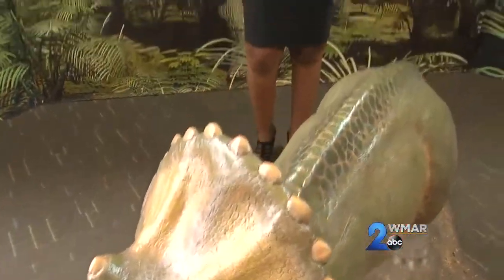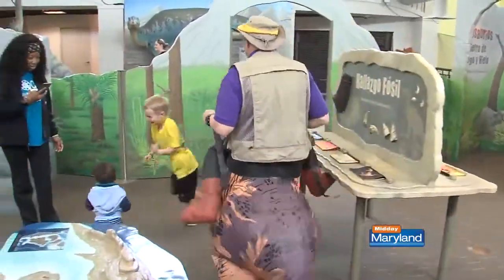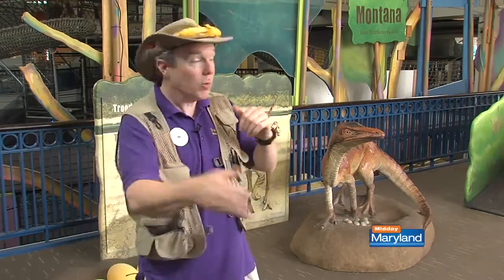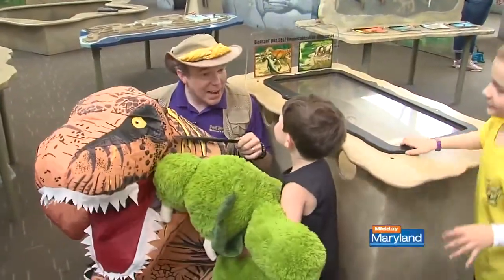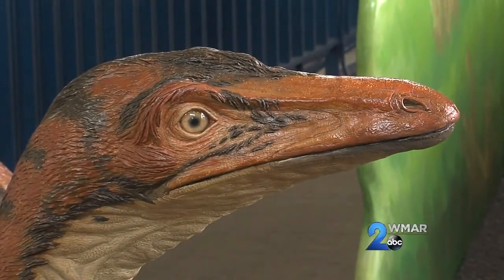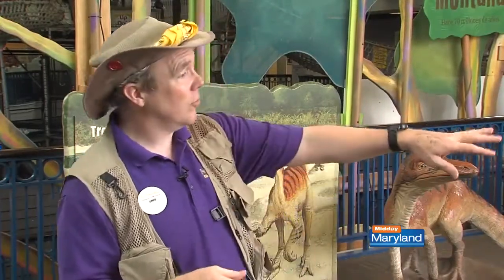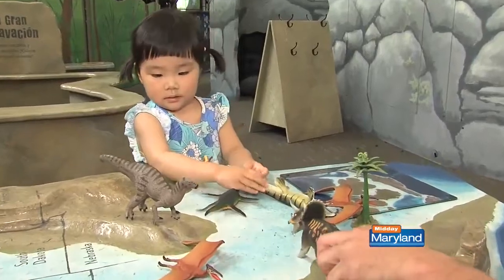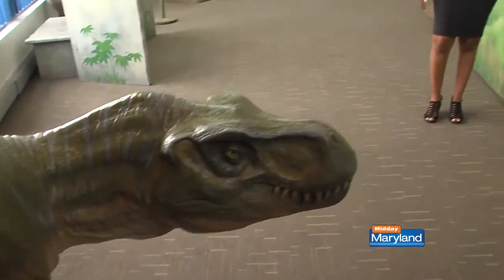Port Discovery - Dinosaurs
Port Discovery's new dinosaur exhibit is open now!